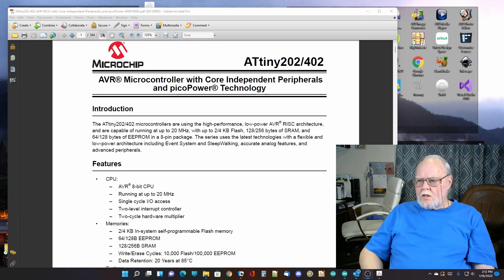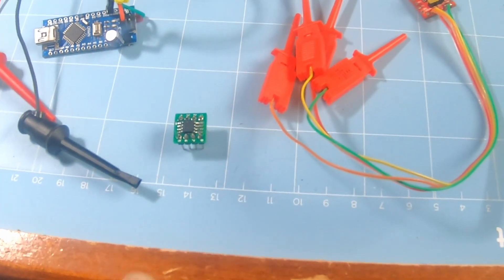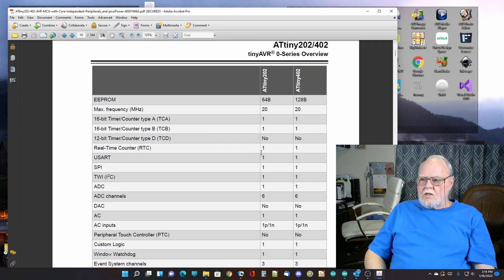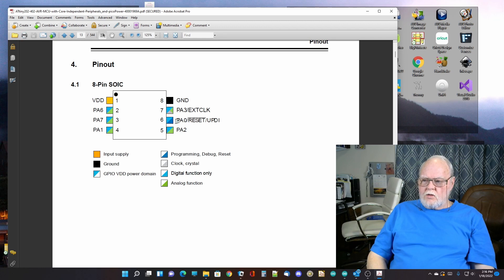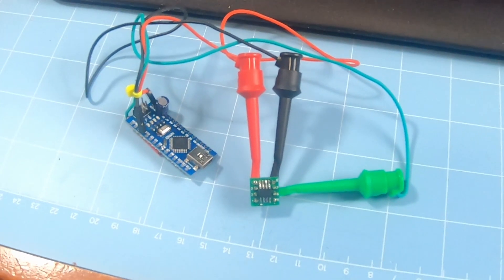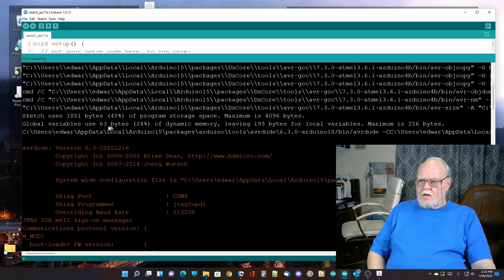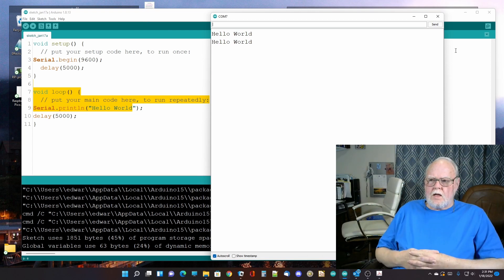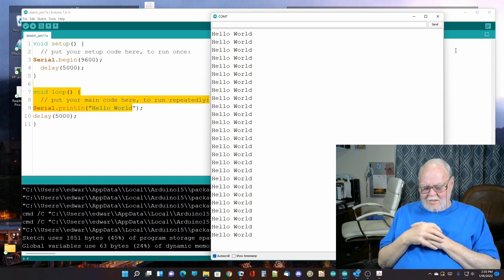ATTINY402 Hardware Serial IO - Does it work under the Arduino IDE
Because of the limited memory in an ATTINY402, using Serial.print under the Arduino IDE may not be practical.  Let's see just how much memory it takes to just do a little "Hello World" program.